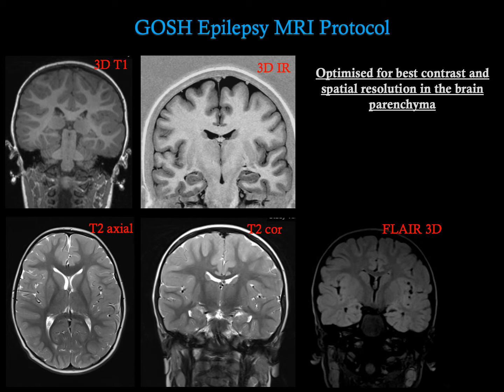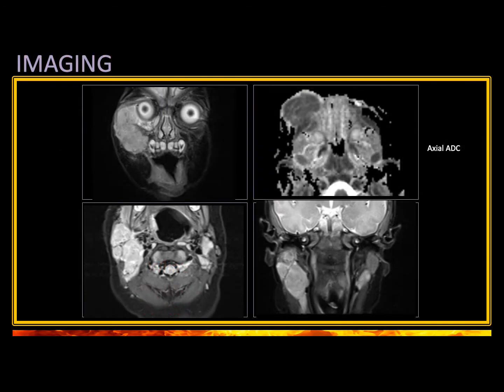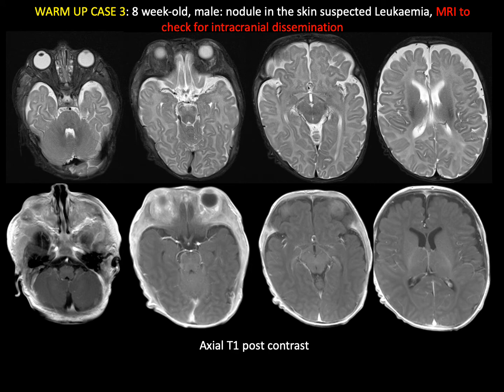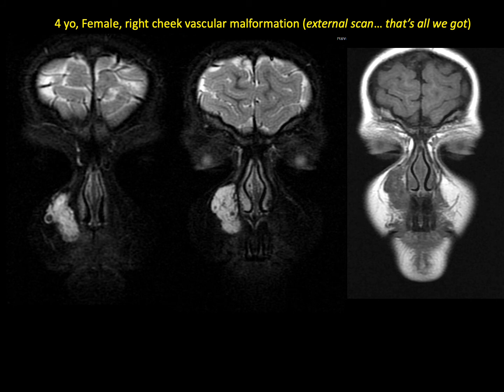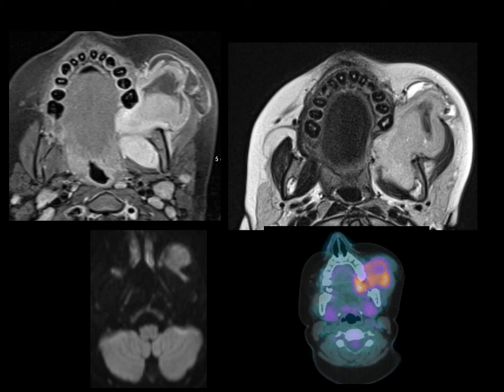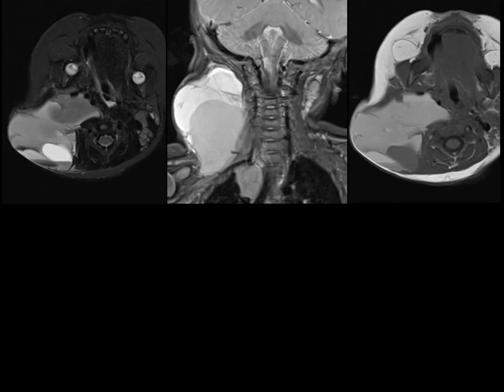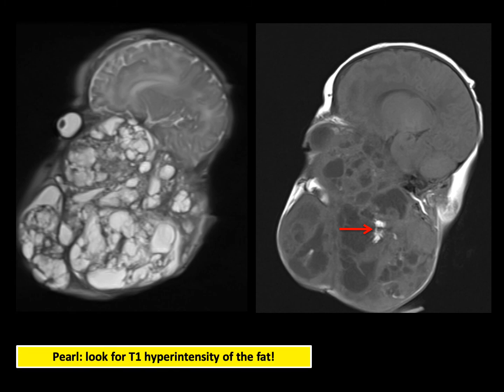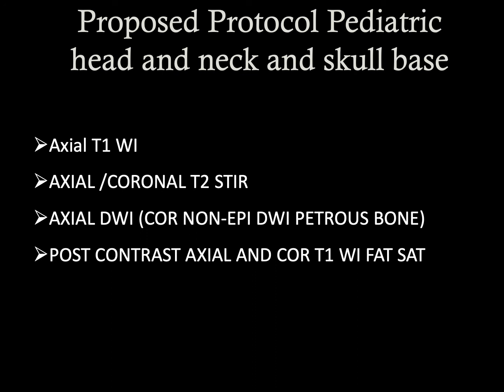Head & Neck MR protocols in Pediatric Imaging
Lecture for the GOSH radiographer course 2020.
Practical aspects related to why we use specific sequences in Head & Neck pathologies in children.